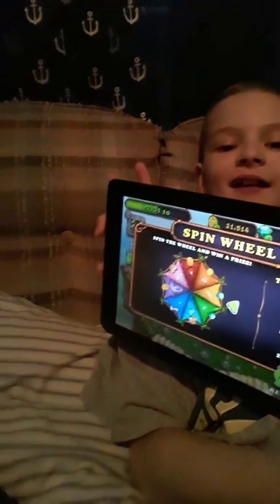How to get free spins on my singing monsters cheat